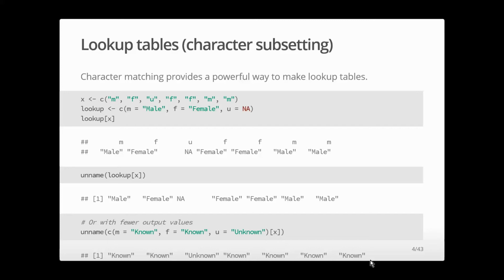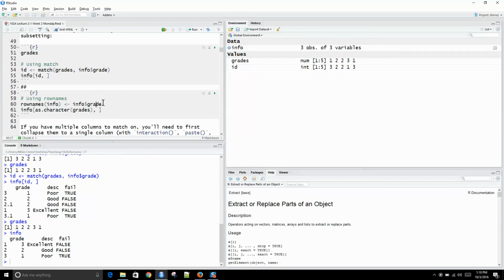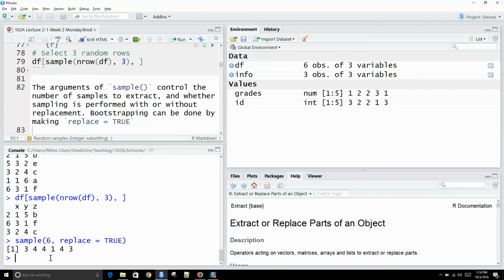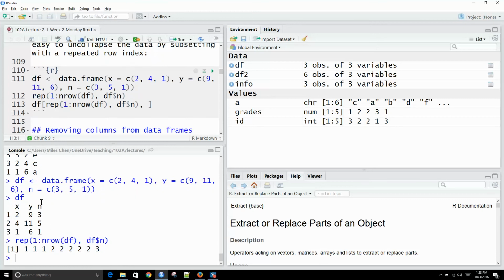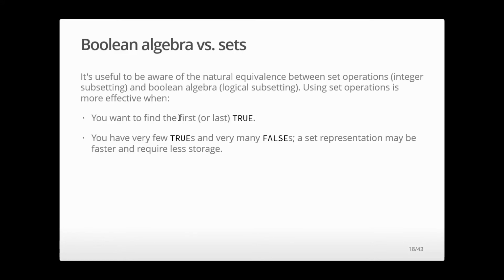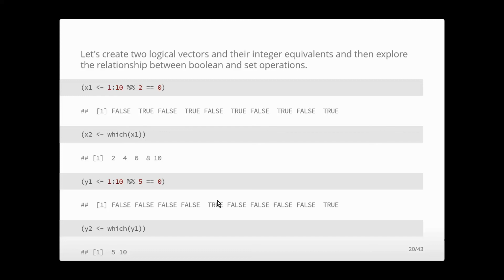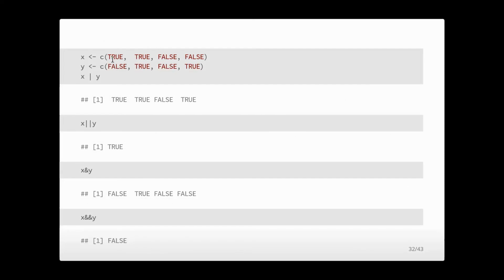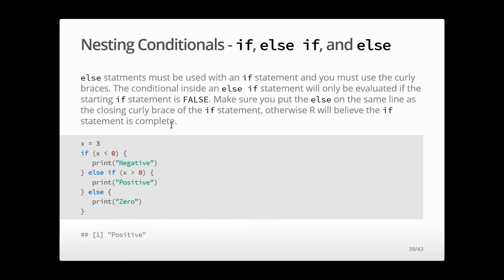10 3 2016 Stats 102A Lecture 01